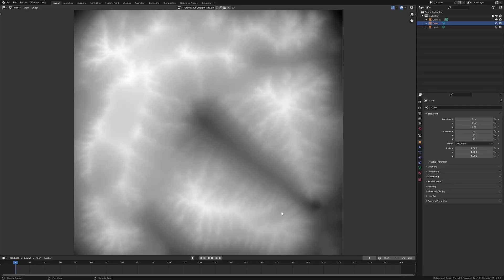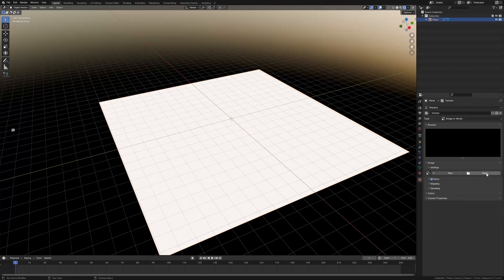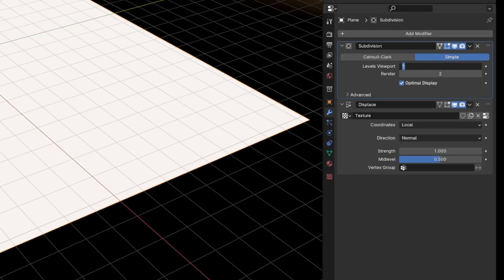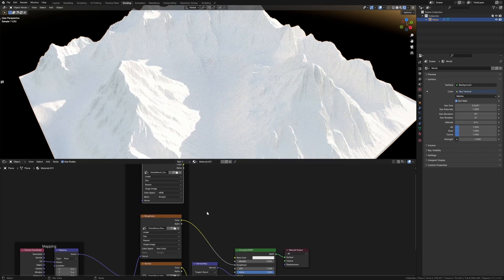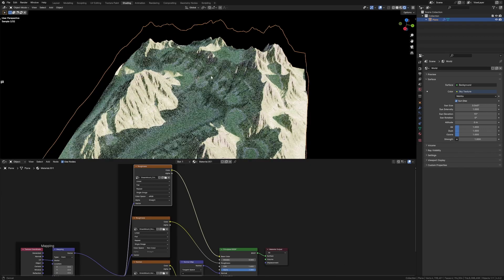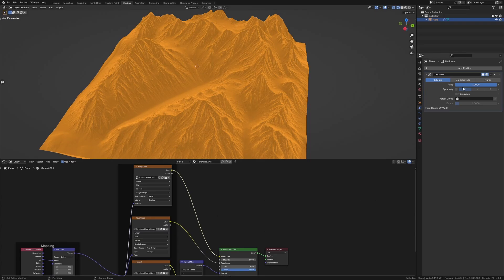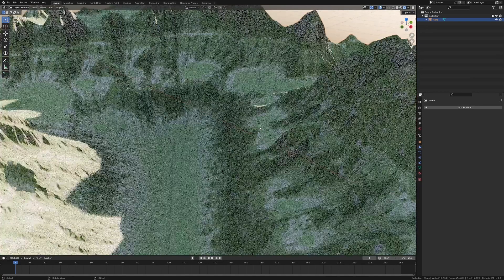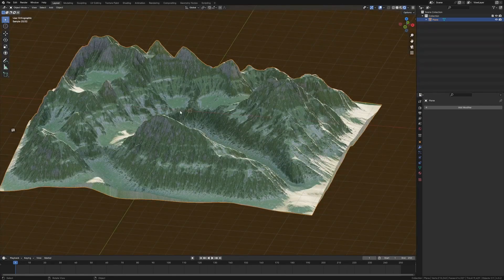Using Height map in Blender to create landscapes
In this video, I will show you how to use a height map to build a landscape, some some techniques that I use to optimise the render. There are other ways that will slow you down dramatically, and they focus on creating still images in Blender. Not me. I am here for the pain. If you actually read the description which I don't normally, can you leave a comment saying "pelicans in Spain". Just kinda curious lol

By the way, I am going to have to create some custom shaders based off the height map to make higher quality materials.